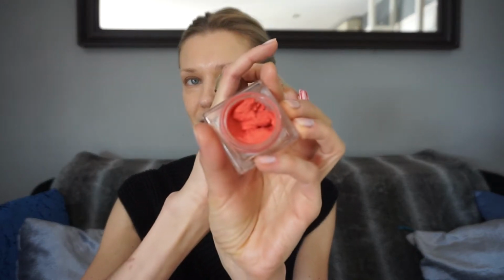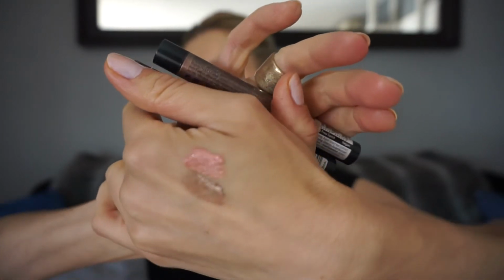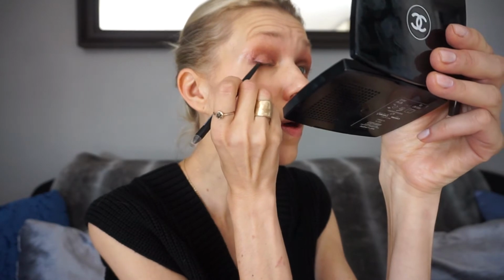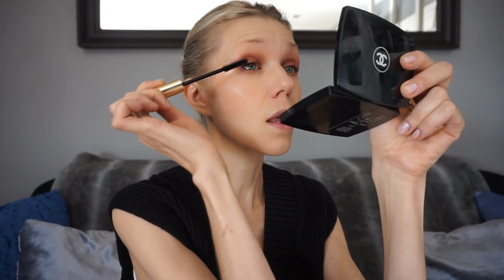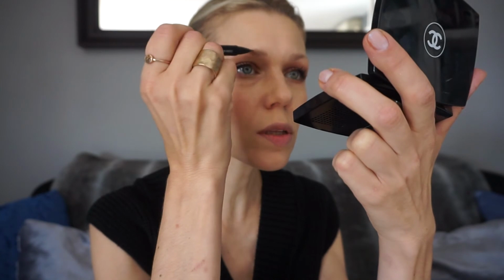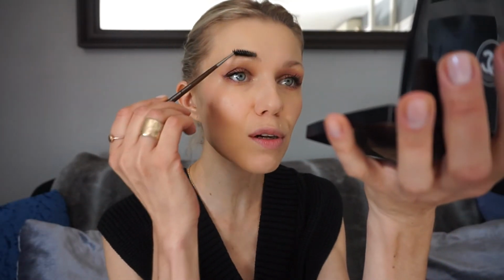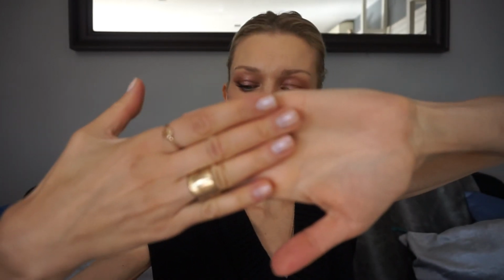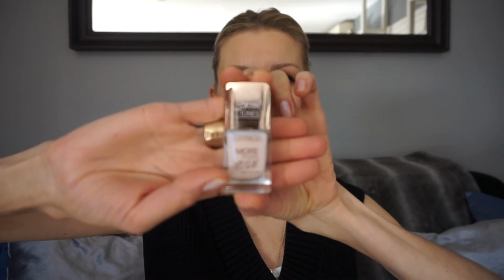NEW MAKEUP DETAILED TUTORIAL | MAXFACTOR HYBRID FOUNDATION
Hello Everyone! New make up tutorial .long one but i wanted to review every product in detail. Hope you enjoyed it and i would like to know which products you especially found appealing.

Products mentioned:

Max Factor Miracle Second Skin Hybrid Foundation in Fair Light
Nars Soft Matte Concealer in Mustard
Shiseido Whipped Powder Blush in Sonya
H&M Eye Color To Go
Catrice Liquid Shadow in Fearless
Revlon Colorstay Eyeliner in Brown
Este Lauder Sumptious Extreme Mascara
H&M Easy On The Eye Color in Sunbeam
Mac Shape+Shade Brow tint in Taupe
Make up Factory Mineral Powder
Flormar Baked Powder in Marble Beige Gold
Gosh Velvet Touch Lipliner in NougatCrisp
Bobbi Brown Crushed Oil -Infused Gloss in Love letter